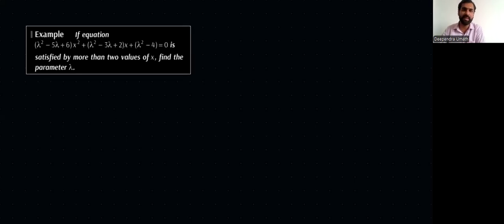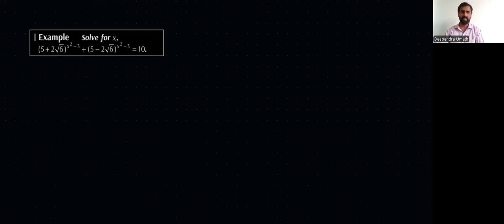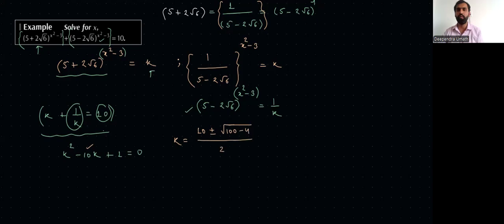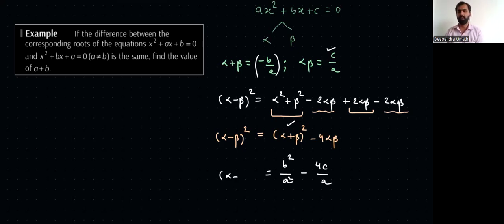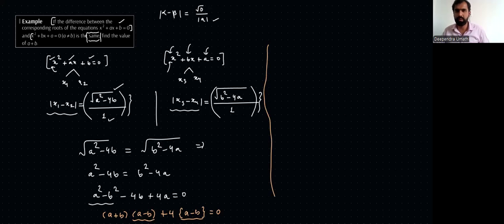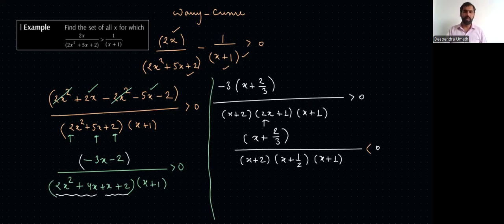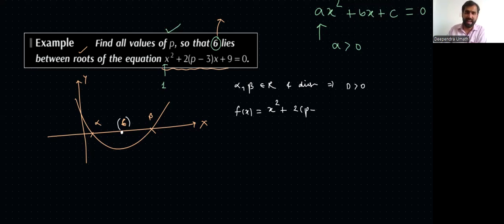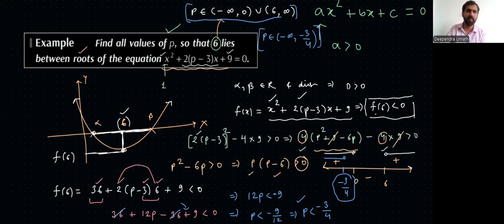Questions on Quadratic Equations | IIT - JEE Mathematics | Deependra Umath